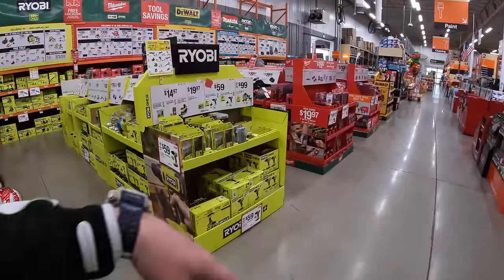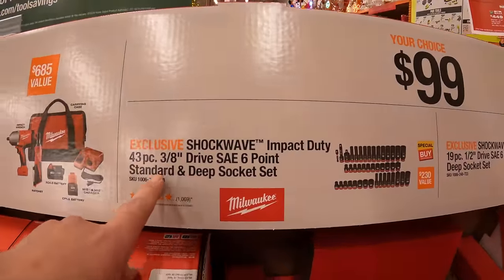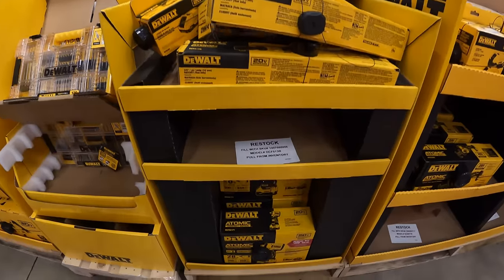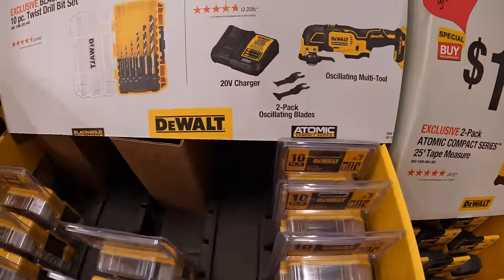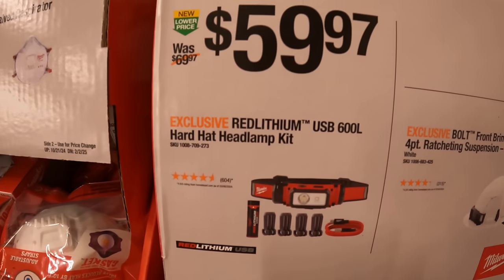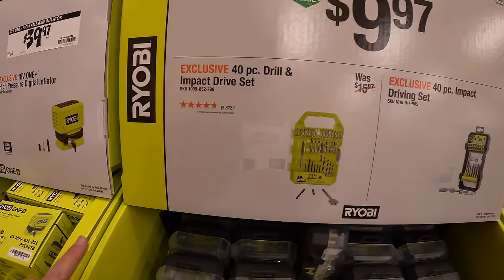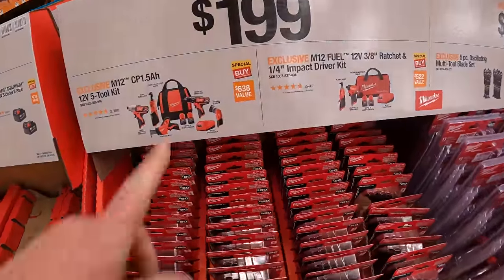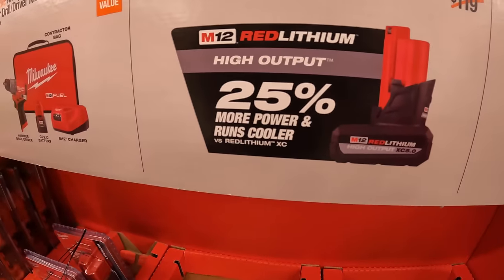Milwaukee Gift center Sales at Home Depot!